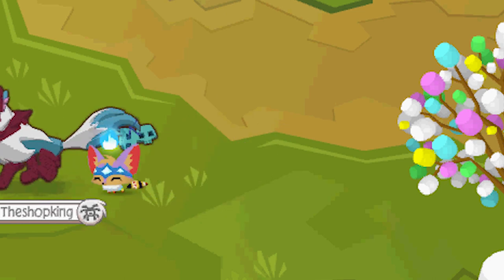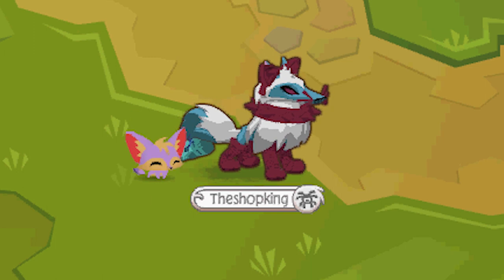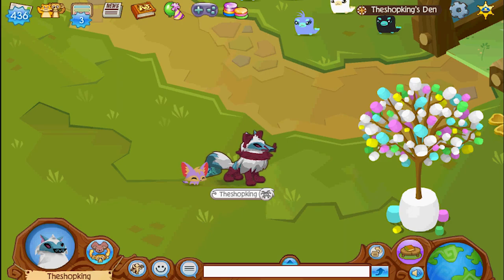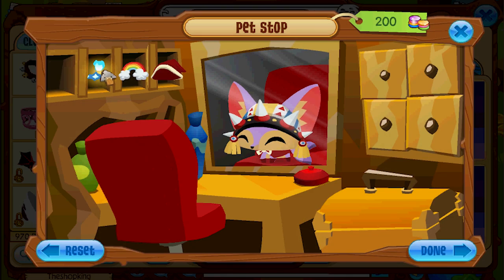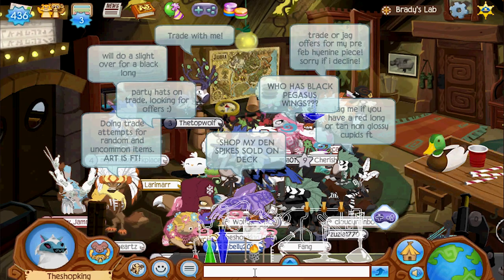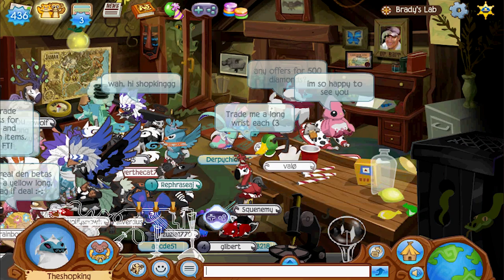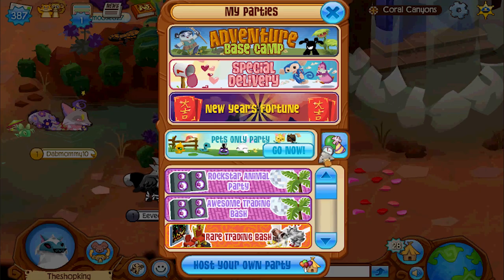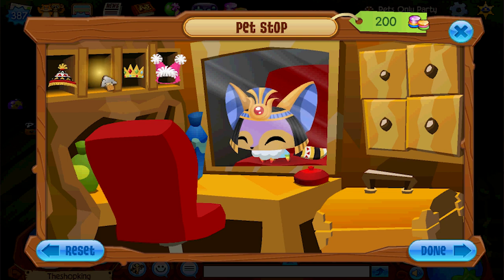FINALLY GOT A PET FENNEC FOX 🦊 ON ANIMAL JAM!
In this video we take a look at the Rarest Pet in Animal Jam which is the Pet Fennec Fox! These were supposed to be found in Series 4 Adopt-A-Pets but for whatever reason they never came out or just havent been released yet.

Always working on new Animal Jam Videos! AJMV's, Funny Skits, songs, How to get Rare in Animal Jam, How to get spikes and headdresses, Play Wild, New Animal Jam Promo items, New Animal Jam codes, Animal Jam Toy unboxings & Much more!